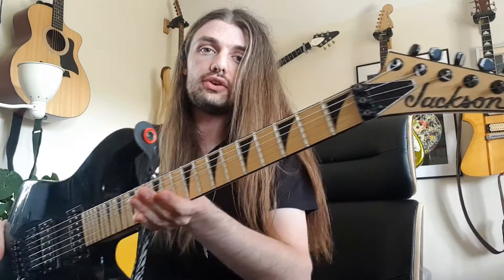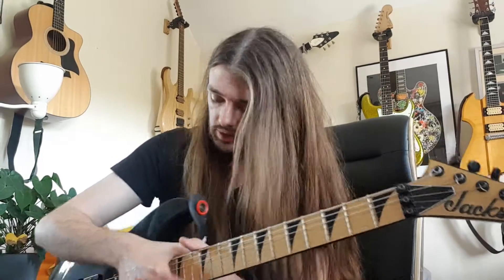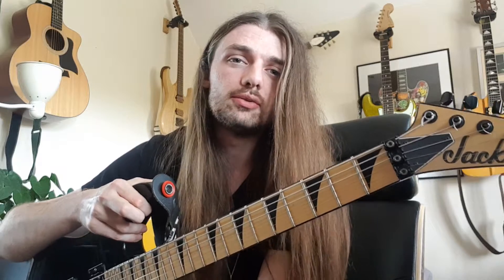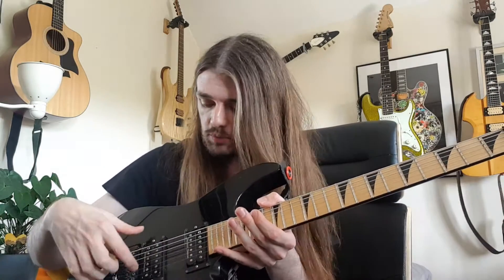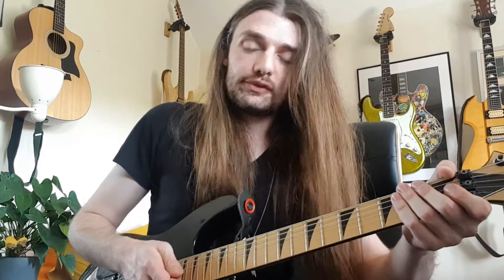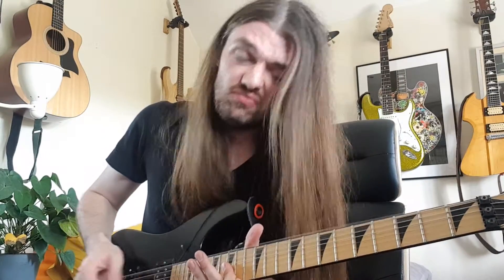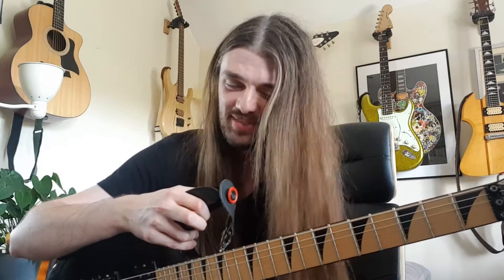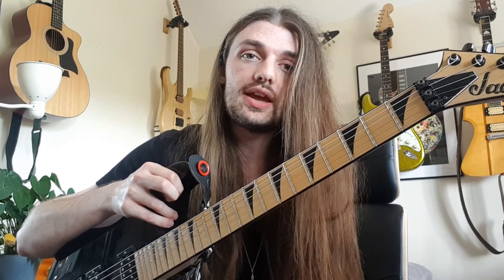One Hot Take - Jackson DK2M (Made in Japan)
Originally intended to follow some other videos I made for Instagram, on my Blackmachine and my Tyler, but thought I'd post it here too. This is a little review of my Jackson DK2M, a Japanese-built Pro series model which I've owned for a few months.

In these Hot Take videos I'll be doing a brief review of a piece of gear, some chat about it (invariably straight off the top of my head to keep it interesting/boring - delete as appropriate), and some playing too.

Let me know if there's anything in particular you want to see me reviewing!